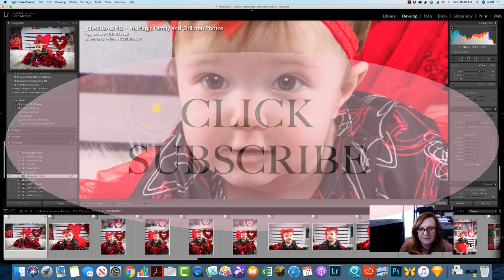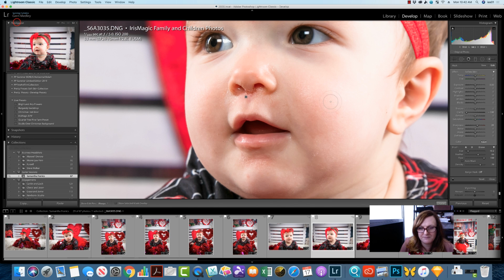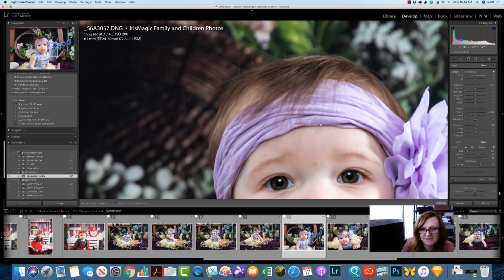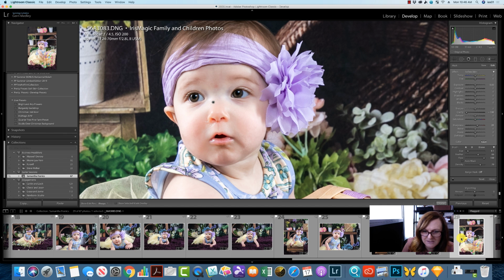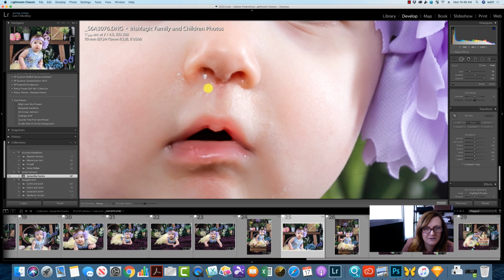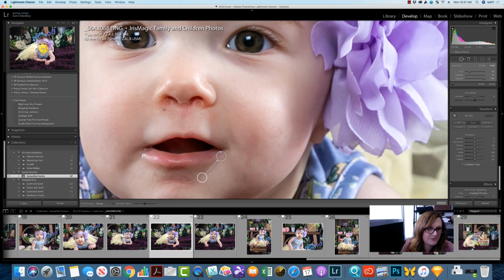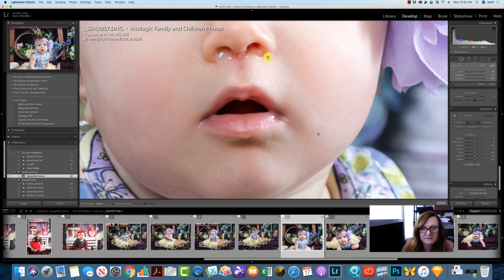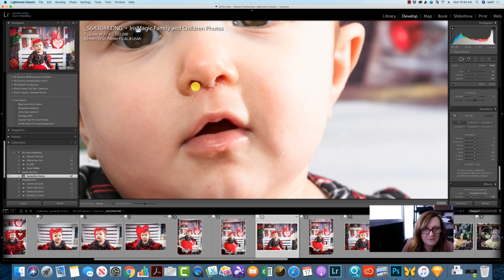5-Steps to Editing Children’s Photography | Part 3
3-Steps to Editing Children’s Photography

***Transcript***How to edit children’s studio session in Lightroom | Part 5
So this is the last part of the series of our child studio session at it from start to finish my last up I'm going to go through and just check her skin little girl had a slight cold porcelain fashion she was a little bit done start to get a little bit of a runny nose I want to go through and just kind of touch that up before I deliver these tomorrow so I'm going to come to a picture and I don't want to be off today because I want to hear a little closer so on the Navigator screen I'm going to select maybe a 3-1 you could do for 1 if you want a little bit closer that's about where I'm going to do it and then I'm going to just move around my navigator screen until I get a little bit up close to her.  So what are we to do next first part of session the runny nose wasn't terrible still going to pay a little Clarity I'm sorry Little Skin softening right underneath the nose I'm going to come over to the adjustment brush and I'm going to under the effect you're going too slow. Can soften.  And are you going to adjust your brush size remember keep your feather up so it blends.  Come over here just brush on a little bit.  So what I'm going to do I'm just going to kind of quickly come through those pictures and just brush on that.  Anything you see that might need a little bit of soft name.  But this is something you probably shouldn't spend a whole bunch of time doing this.

I'll give you an example of when you would spend a lot of time doing a skin edit so for example of your customer comes to you and they want to print something that's.  Set a 16 by 20 or 20 by 20.  Let me backtrack no doubt you still whenever I painted that all I can tell that was a little too much I'm just going to hit edit and undo brush stroke.  So is your basic correction all of my clients whenever someone is I'm coming in there wanting to do something a bigger print for the wall.

You're going to do more of an in-depth skin skin softening and I'll have some more tutorials about how to do that in-depth skim softening.

I just got to keep that in mind. But we definitely want this presentation mode and you don't even print mode are you know what else mom wants to print out some 5 by 7 things like that.

We don't want.

You know we don't want any eyesores in the picture that's kind of why I come through and do that then keep them on right now just doing skin softening I'm going to come back through with that seal tool if I see a couple spots that might need the heel.

Just remember to move your Navigator and brush tool.

As you can see this as just as a pretty simple process it's nothing.

Just takes a little time but this is it isn't a skip a step that we should skip.

We have a little bit of cleaning up to do.

So one of the goals whenever we we are editing.

Is to keep our turnaround time.

As low as possible for the customer.

But still have the very best edit.

What is an example of a see how here we were towards the end and her nose was really kind of running I would not want to deliver that without fixing it.

And then what I'll just talk a little bit to about one editing editing this to.